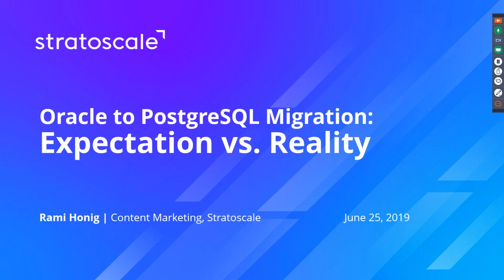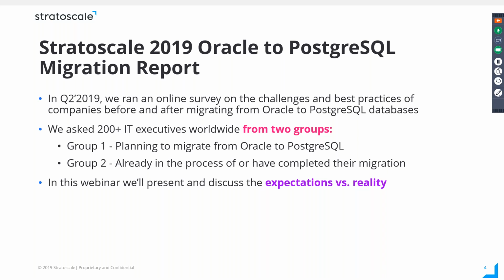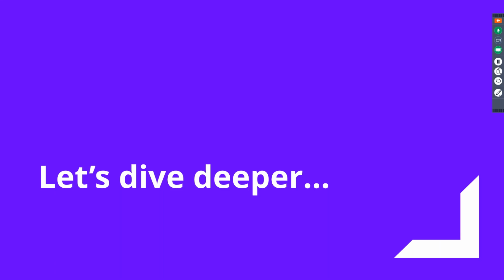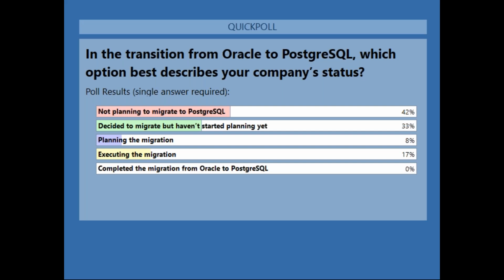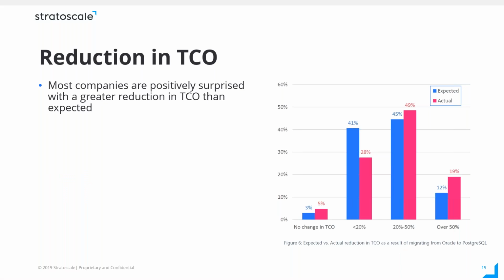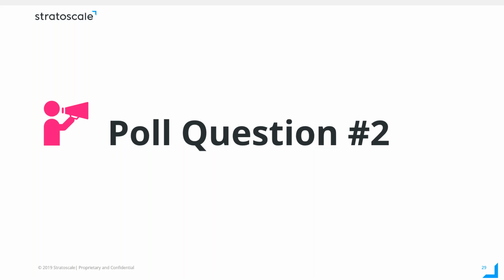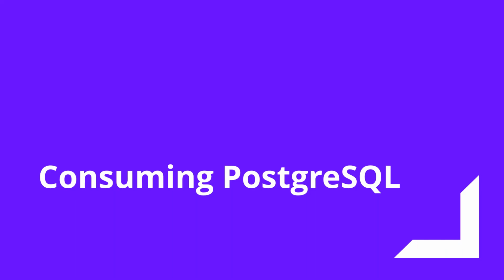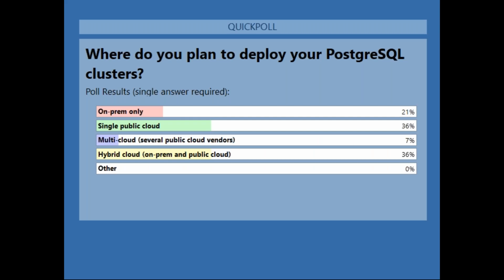Oracle to PostgreSQL Migration Expectation VS Reality